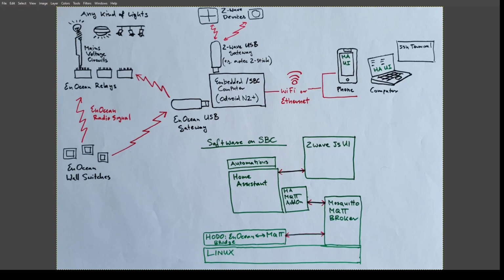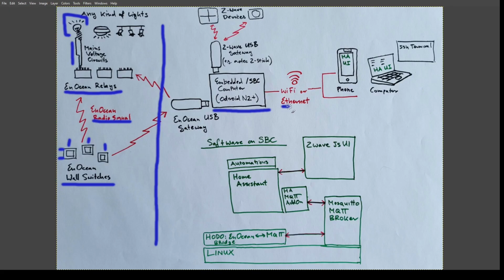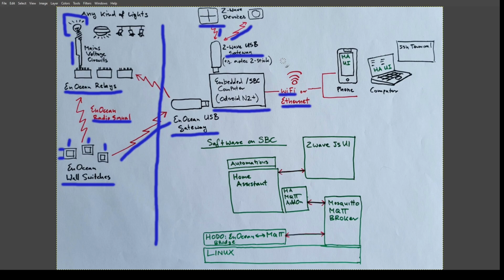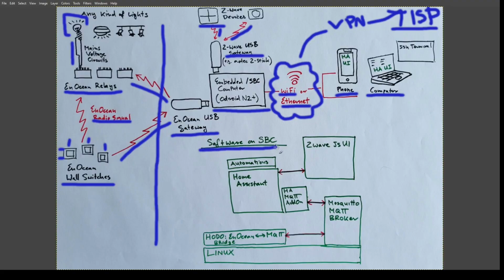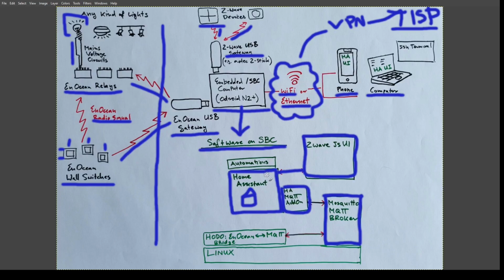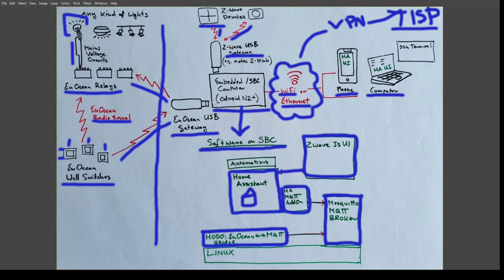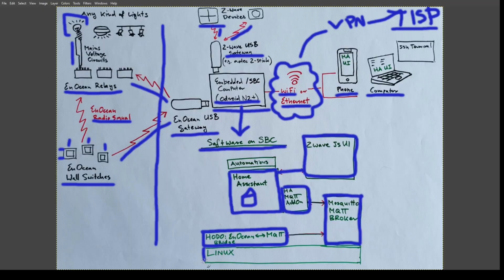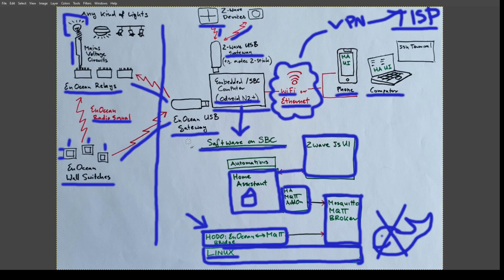My EnOcean Relays based Smart Home Design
Design of my SmartHome solution that makes my EnOcean relays truly smart.  I explain how I can connect my legacy EnOcean system to HomeAssistant and Z-Wave (or ZigBee) devices, and add automations etc.

Chapters:

00:00 Intro
00:25 Hardware Overview
05:00 Software Overview
09:46 What is Next?